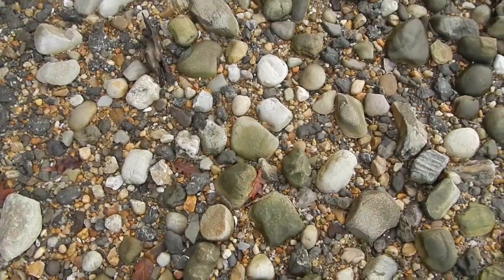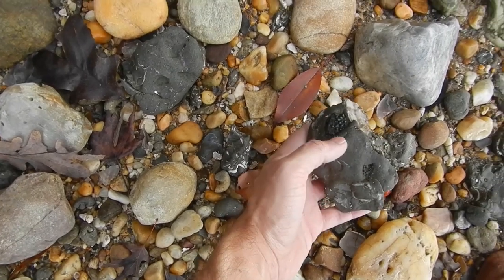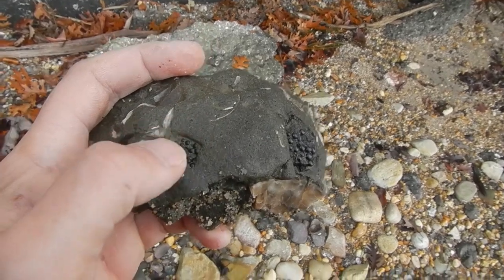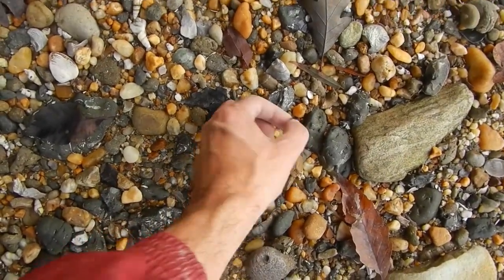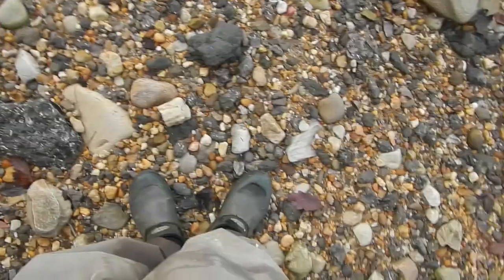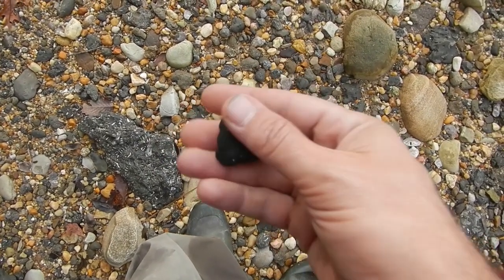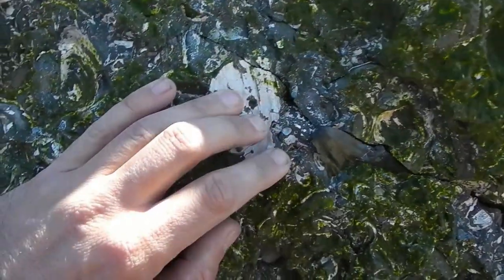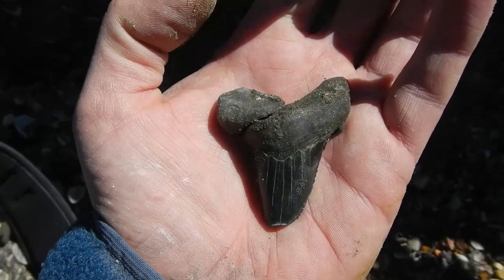Paleocene Fossil hunting, Otodus, Fish and Ray fossils Medium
Did some more fossil hunting at a Paleocene site.  Fossil collecting conditions were pretty good again on this day.  Ended up finding a killer set of associated wrasse mouth plates and a phyllodus, both fossil fish.  Also collected a small ray mouth crusher plate as well as a decent size, for this site, Otodus obliquus